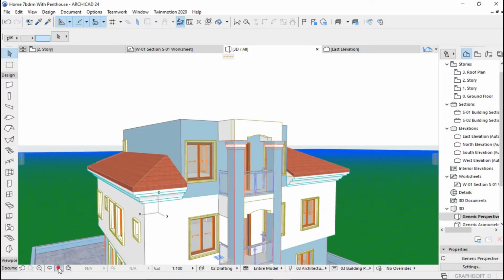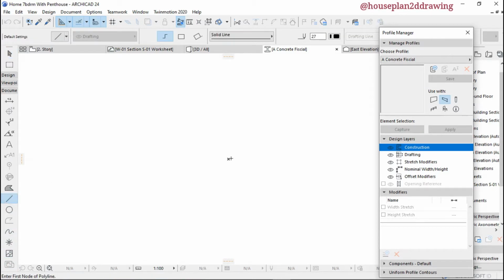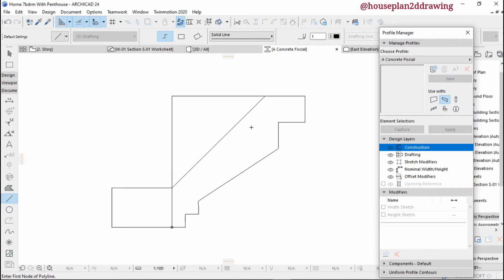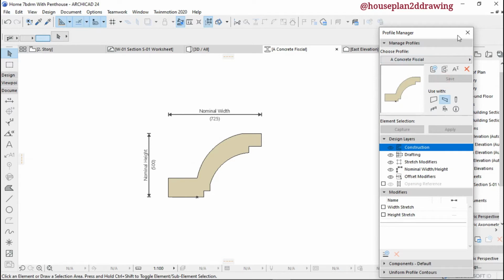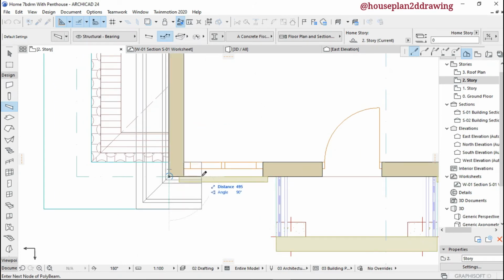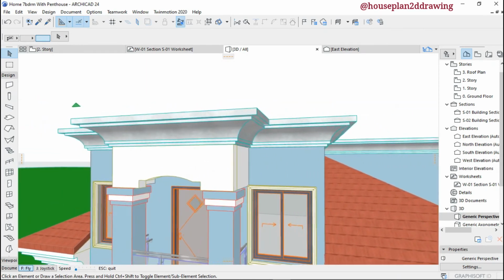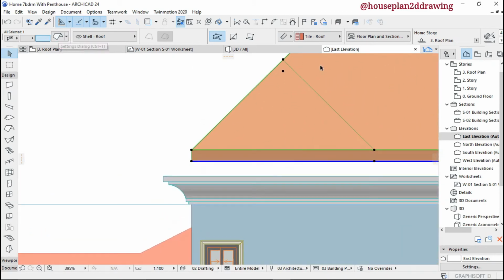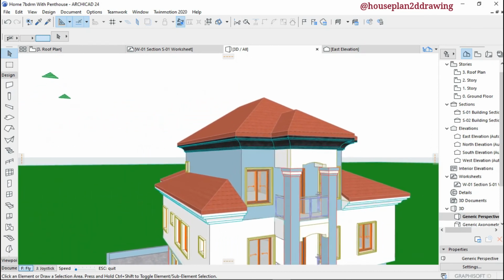Design Your Kind Of Concrete Fascia In Archicad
Welcome to Houseplan2ddrawing
This Video will teach you on how to draw a concrete fiscial in archicad in 2d and 3d.